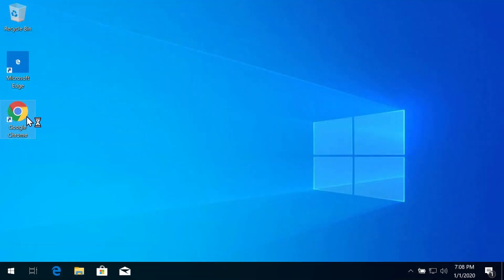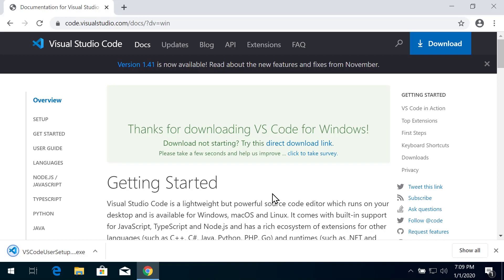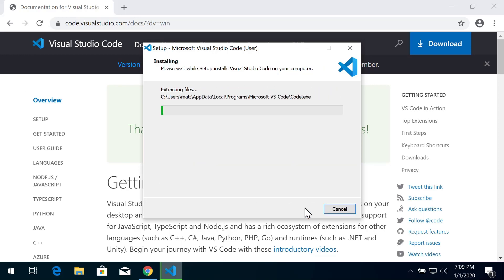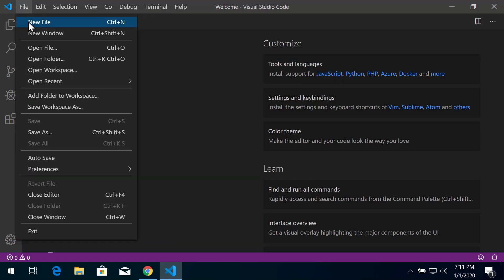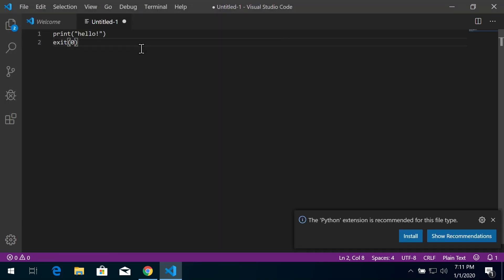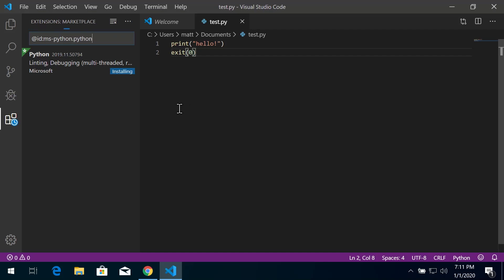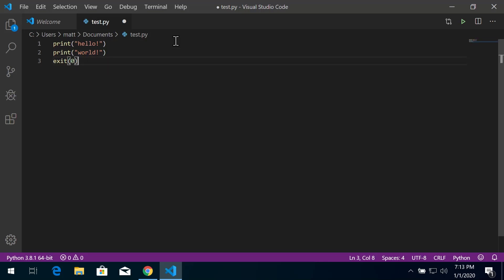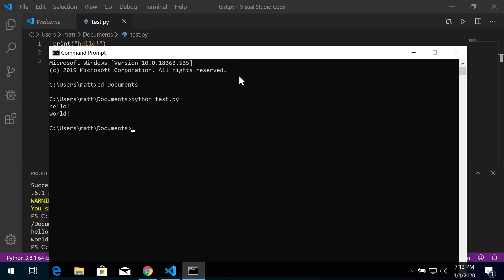IT 2750 - Installing Visual Studio Code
Walkthrough of an installation of Visual Studio Code